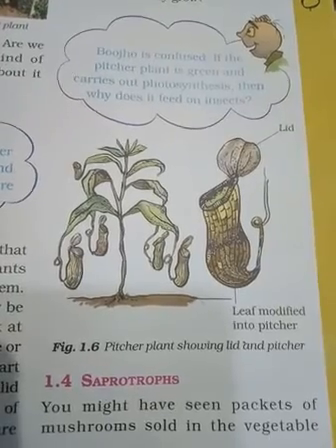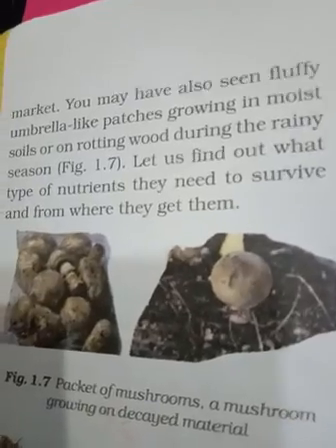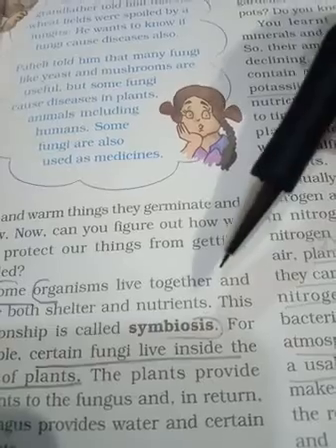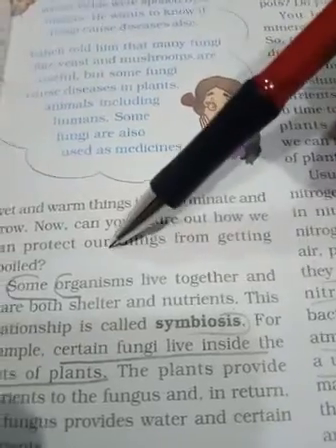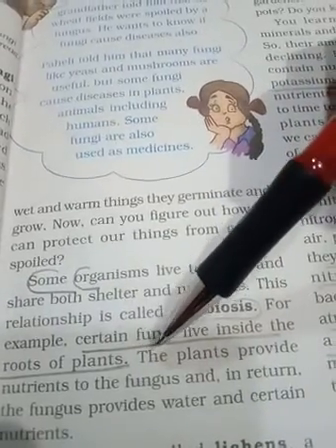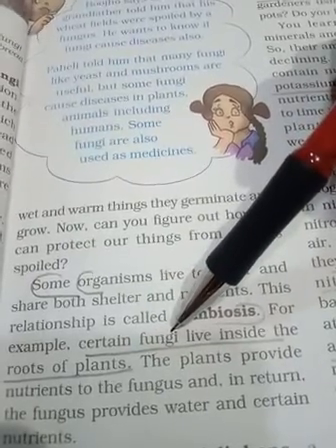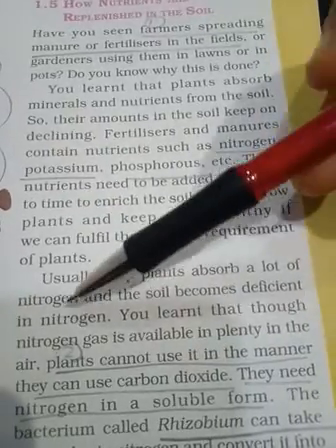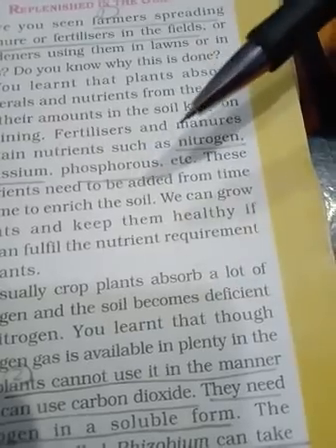Class 7 Science Chapter 1 (last Part)